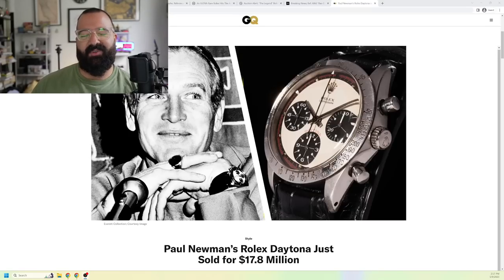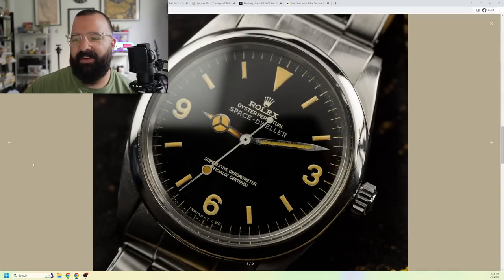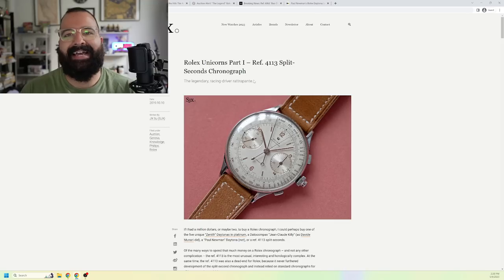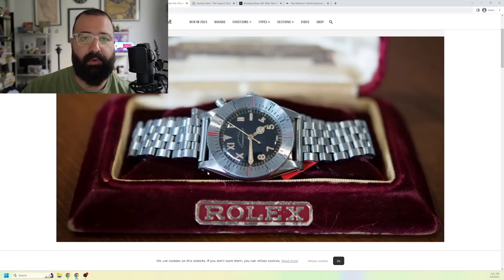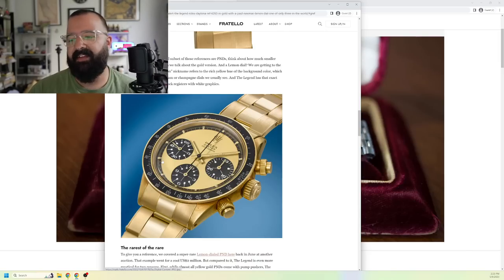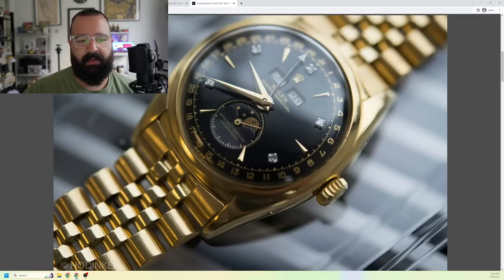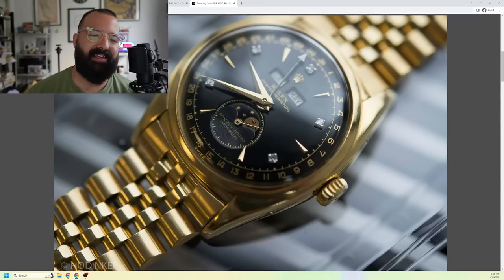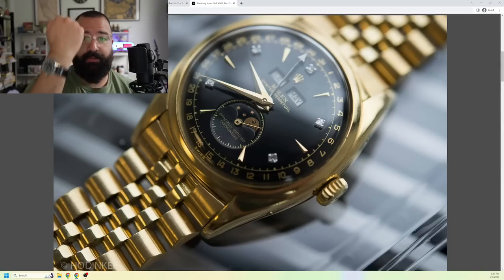5 of the RAREST ROLEXES Ever Made… And You’ve Never Heard Of Them!